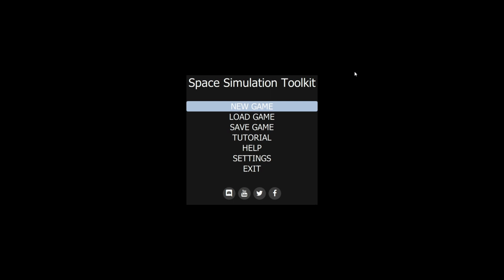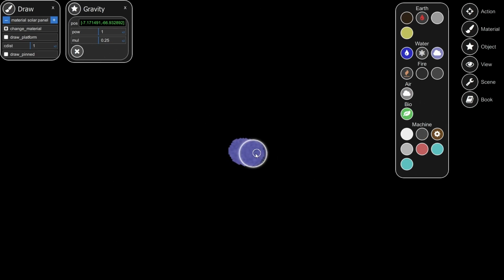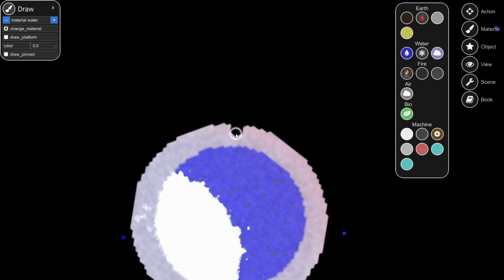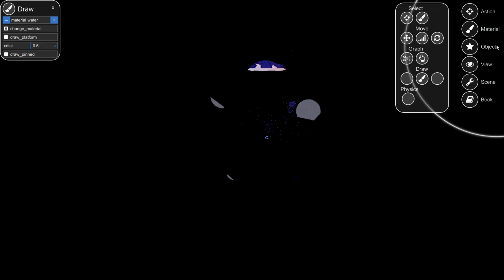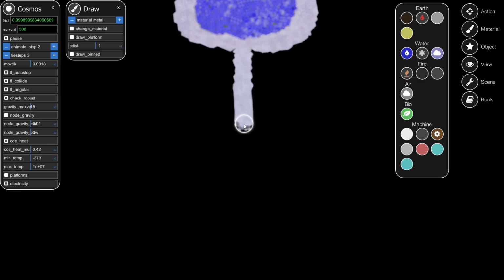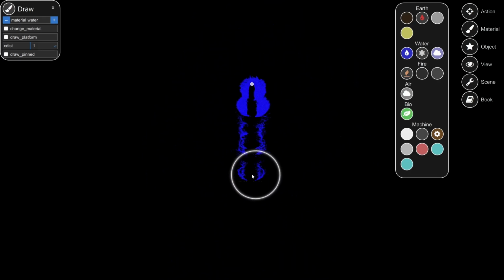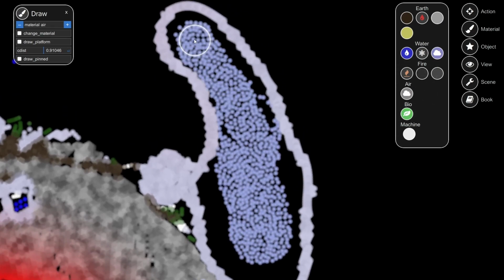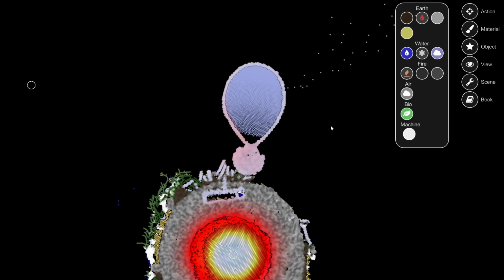Testing v0.7.6.0 | Space Simulation Toolkit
I like this update.

Music Attributions:
0:23 - Terraria Underground - Re-Logic
3:33 - Kwit (Extended) - LeafSal
5:39 - Wii Download Assistant (Extended) - Kazumi Totaka
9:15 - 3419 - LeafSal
11:58 - Don’t Trip! - FingerKnight27
14:09 - Cola Roaster - LeafSal

Did I mention I like airships?